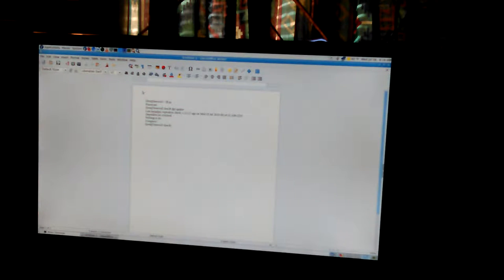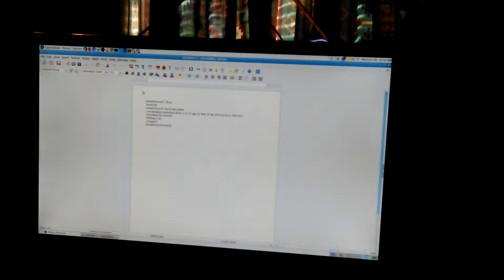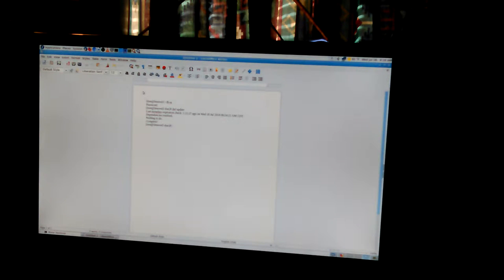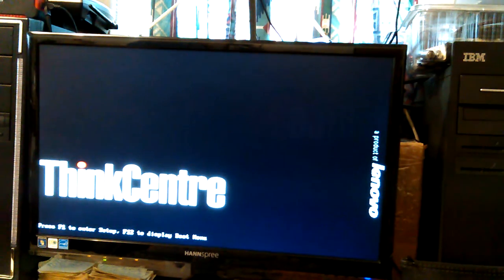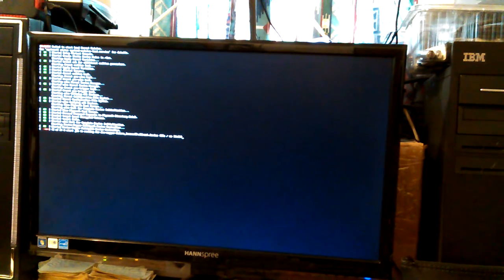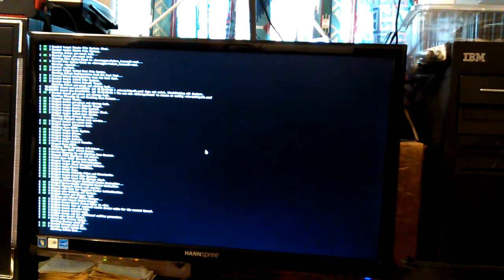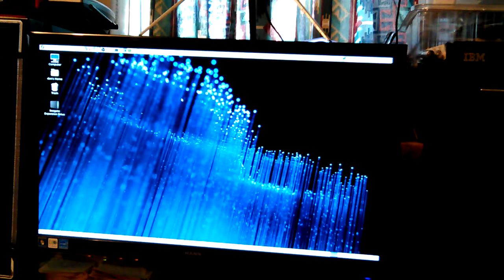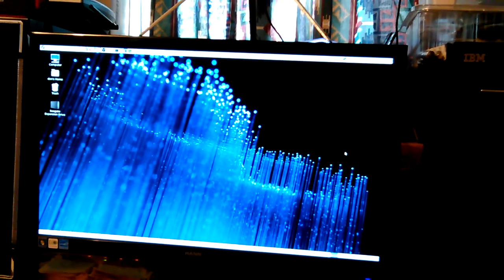Don Fedora 28 Lenovo i5 Locked Up, Did Hard Shut Down & watched Boot Errors in Terminal Pt56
Don Fedora 28 Lenovo i5 Locked Up, Did Hard Shut Down & watched Boot Errors in Terminal, July 18, 2018, Pt56.